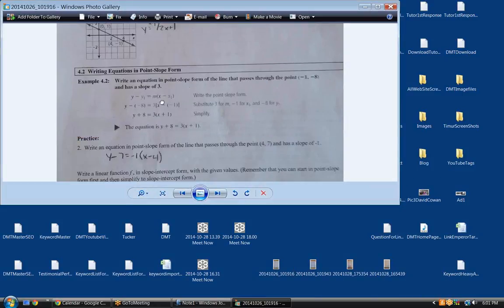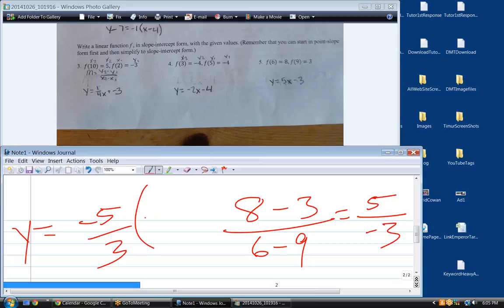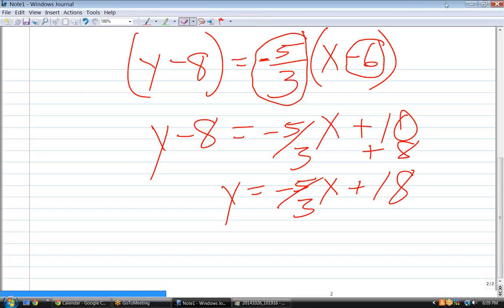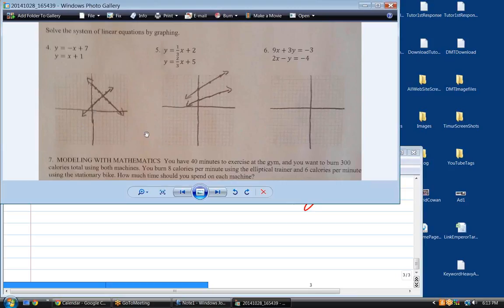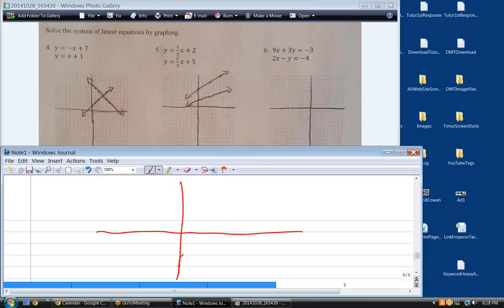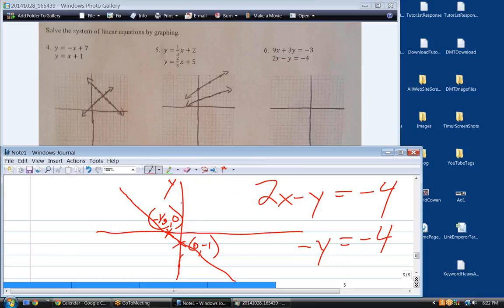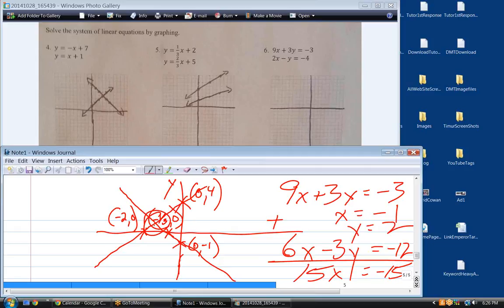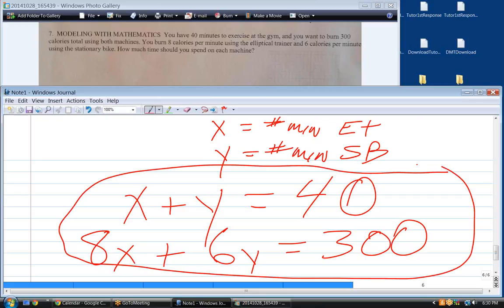Online Algebra tutoring, algebra of lines, graphing linear equations, DS102814